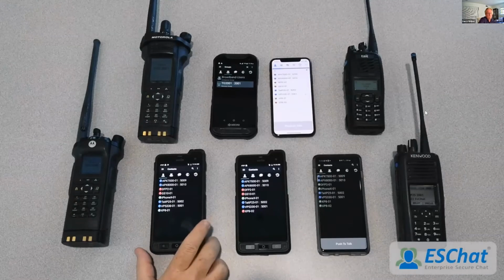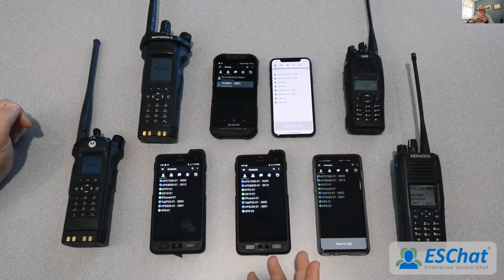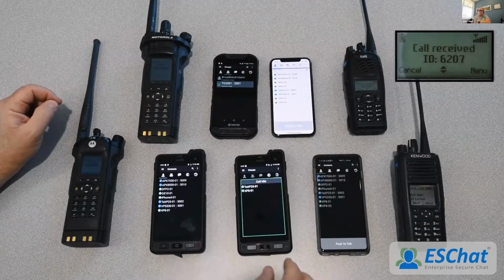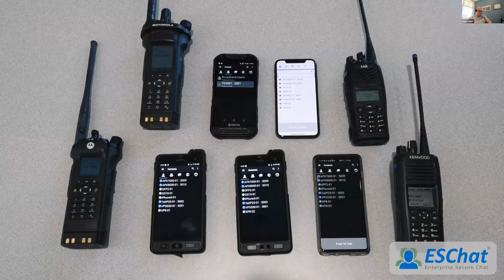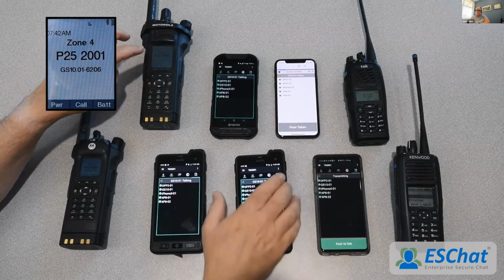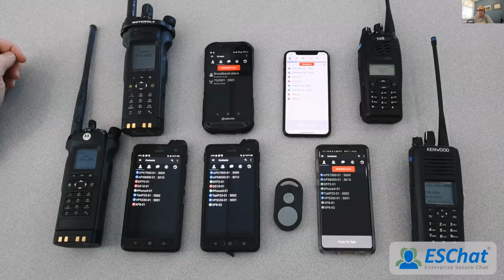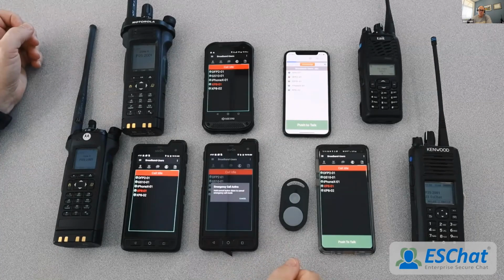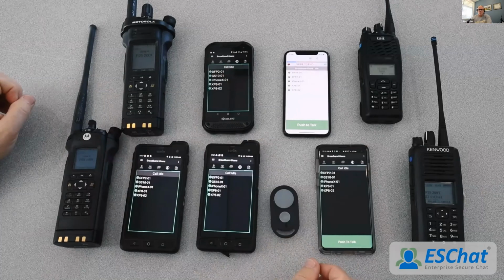Broadband Push to Talk ESChat